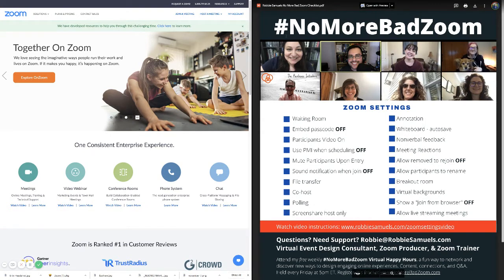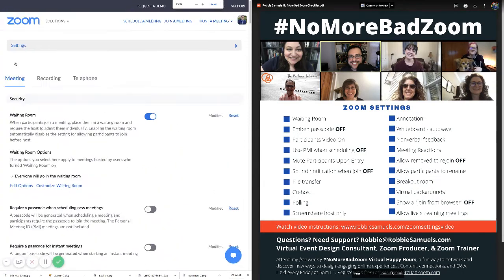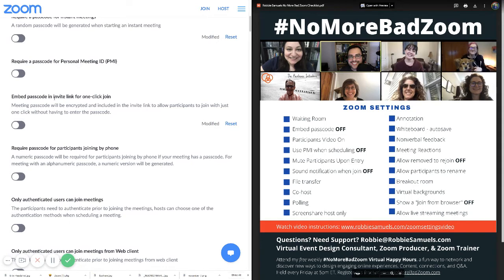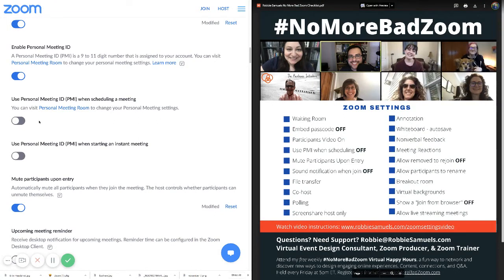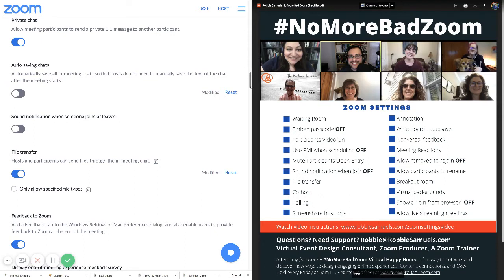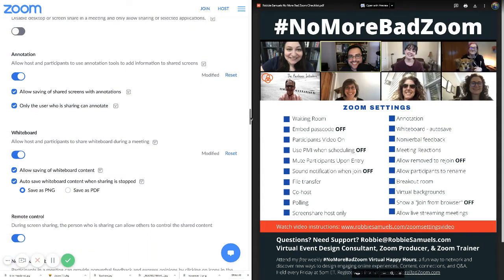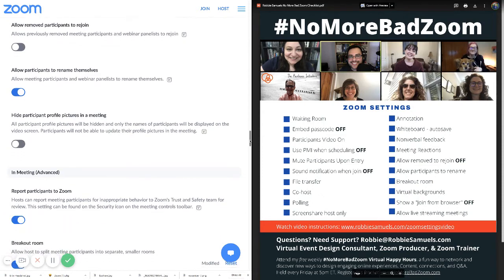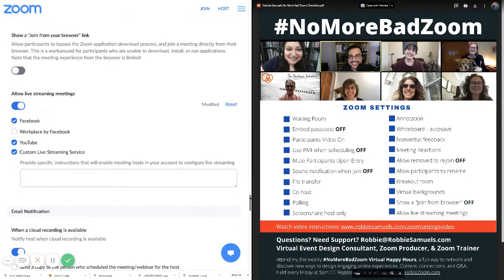August 2020 Zoom Settings Checklist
Virtual Event Design Consultant, Zoom Producer, & Zoom Trainer

Attend my free weekly NoMoreBadZoom Virtual Happy Hours, a fun way to network and discover new ways to design engaging online experiences. Content, connections, and Q&A. Held every Friday at 5pm ET.

The 5% Advantage Program is a four-week certification program that helps presenters grow in their confidence with Zoom, online facilitation, and virtual event design so they can reduce their tech angst and host more engaging online experiences.